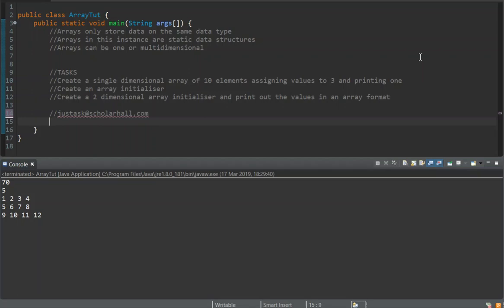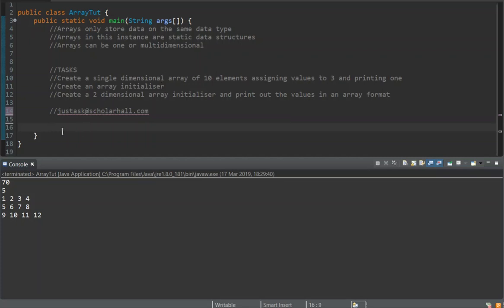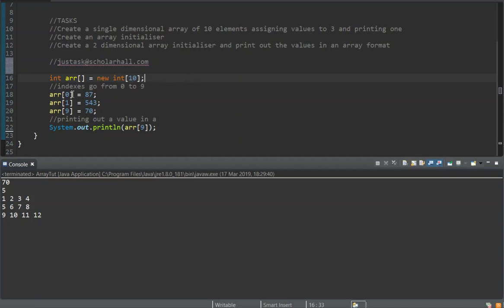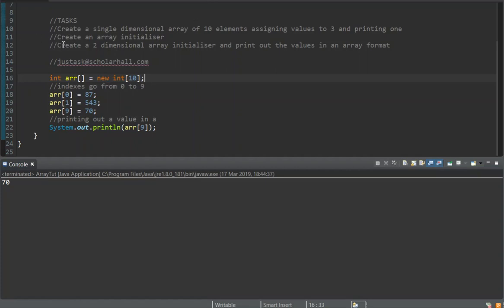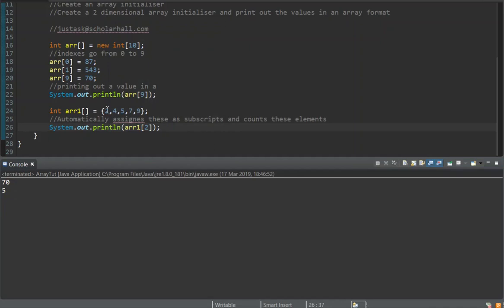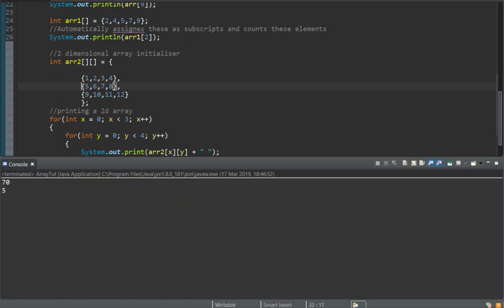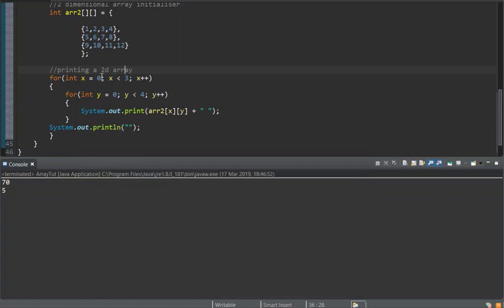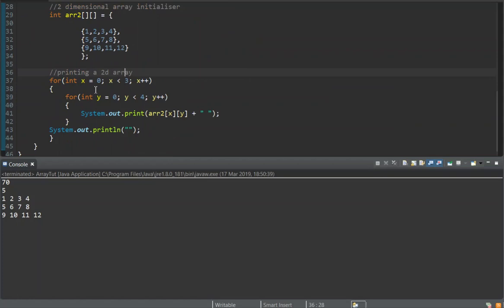Arrays in Java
This video covers arrays in java. How to create an array, an array initialise, and how to create an traverse through a two dimensional array using a for loop